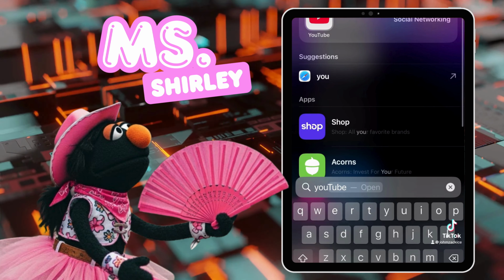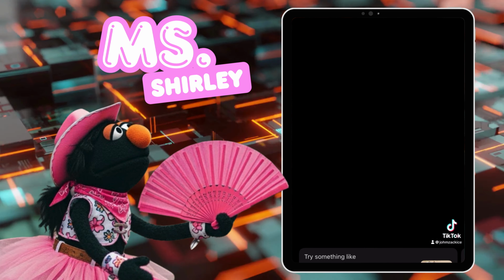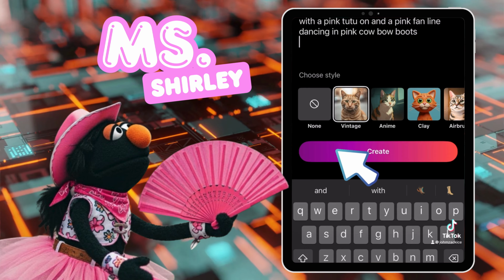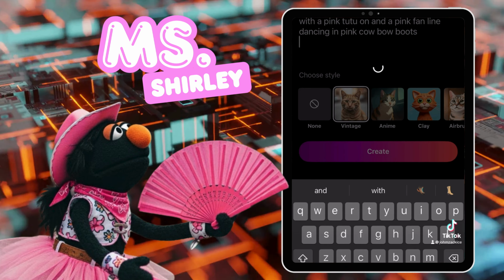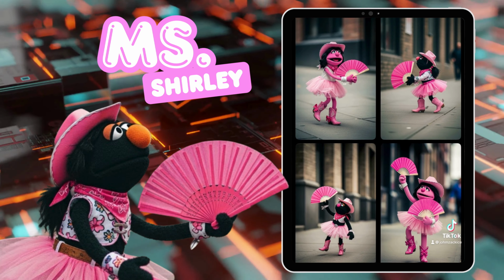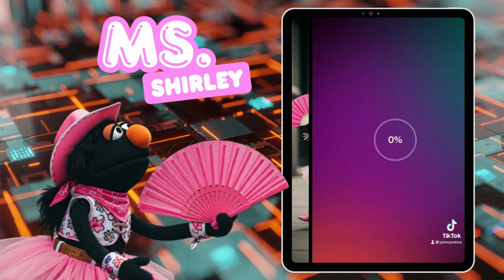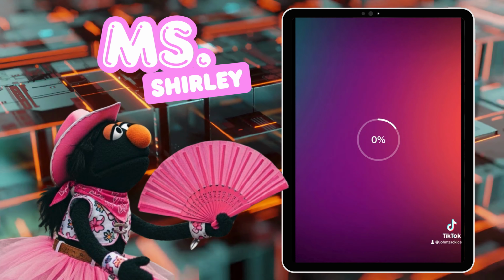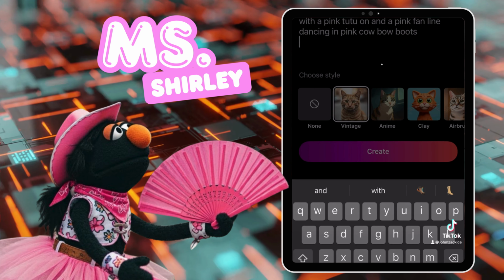Learn How to Make a Viral Video Using YouTube’s AI (Meet Ms. Shirley – 20K Views!)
Create Time with Zackice
Welcome to the very first episode of Create Time with Zackice! In this kickoff video, I’m pulling back the curtain on how I used YouTube’s built-in AI tools to create a viral video that hit over 20,000 views—starring none other than my original AI character, Miss Shirley.

I’ll walk you through how Ms. Shirley was made, how I used YouTube’s AI-powered creator tools to build out her story, and how you can do the same to create content that grabs attention and grows fast. This isn’t just a tutorial—it’s a blueprint for making smart, fast, viral-ready videos using the tools you already have access to.

If you’re ready to work smarter, create faster, and maybe even go viral like Ms. Shirley, you’re in the right place.